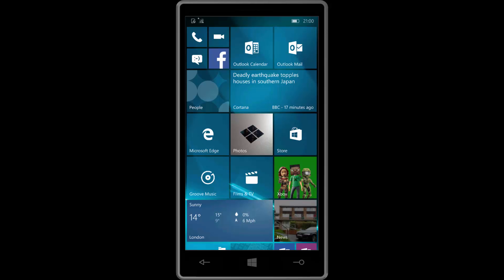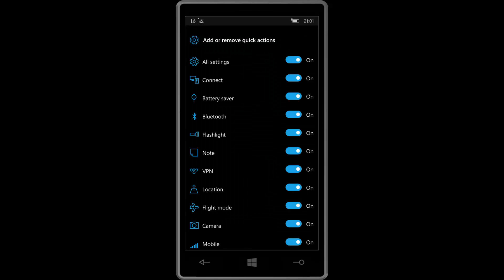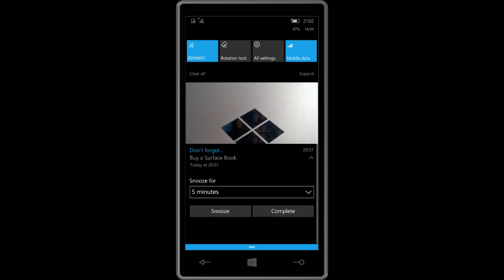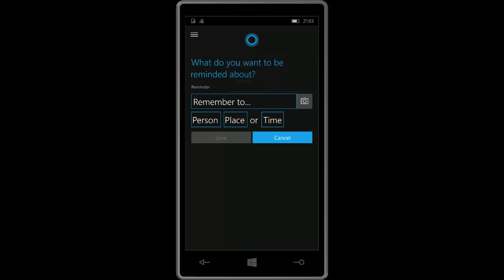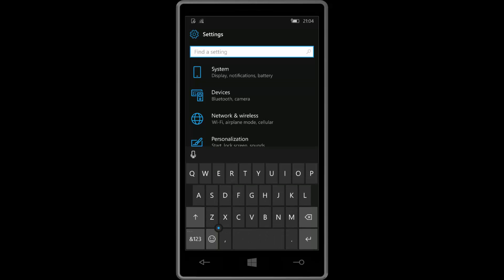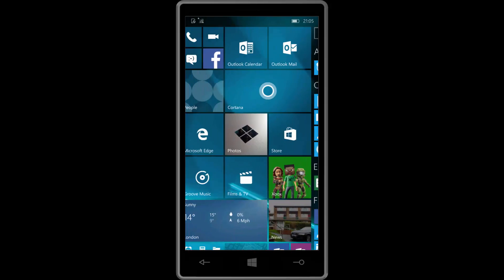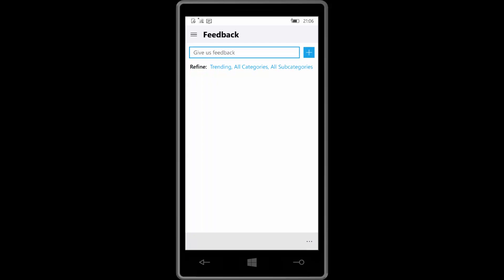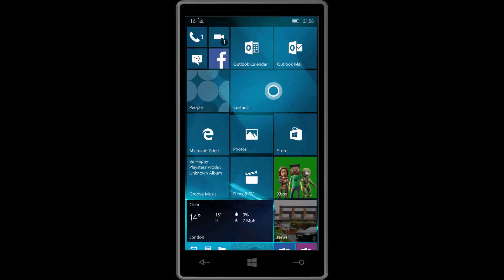Windows 10 Mobile Build 14322 - Action Center, Settings, Cortana + MORE